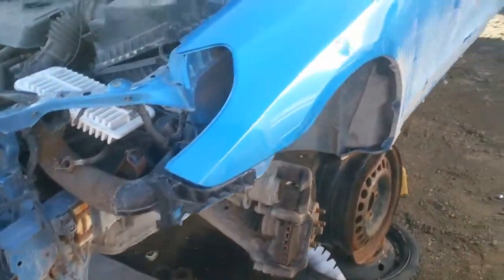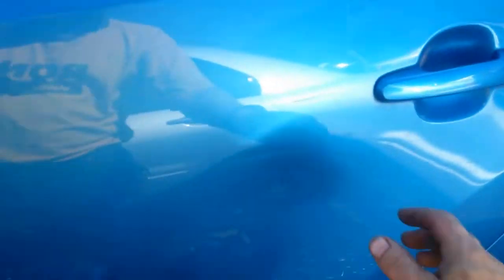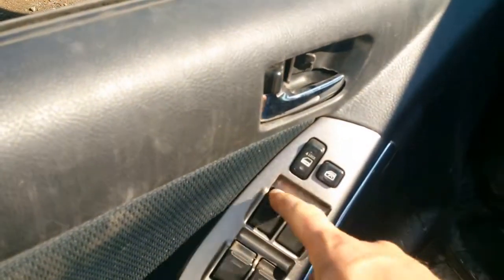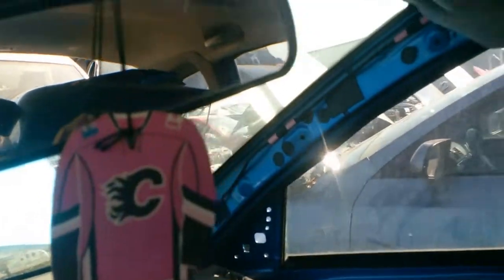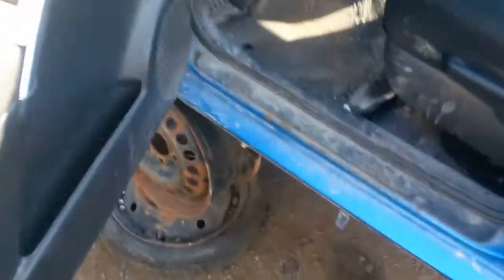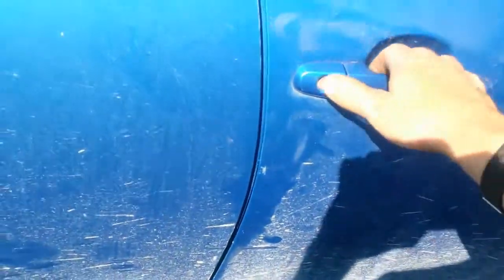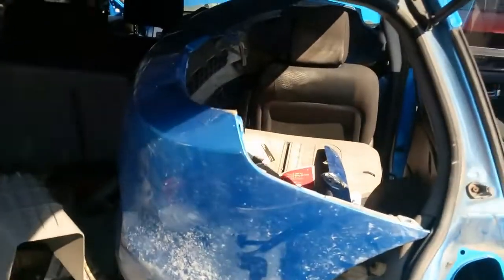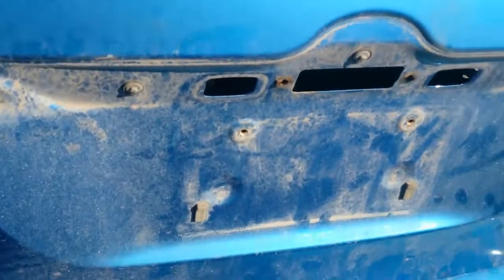2006 TOYOTA MATRIX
FOR MY FRIEND WHO OWNS NE.. HERES THE PARTS TO FIX YOUR CAR